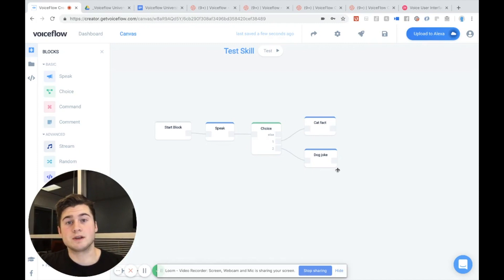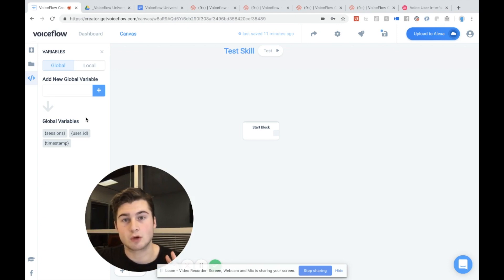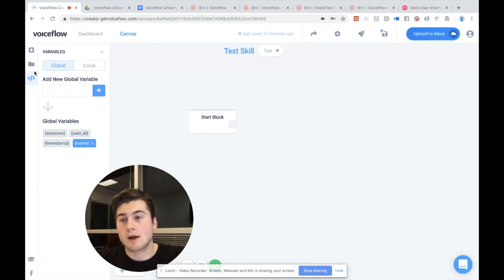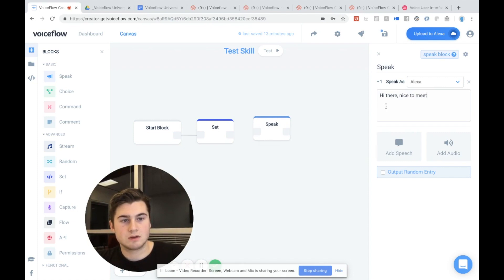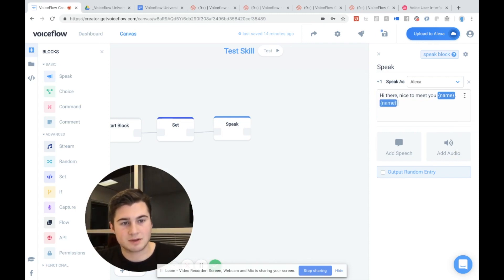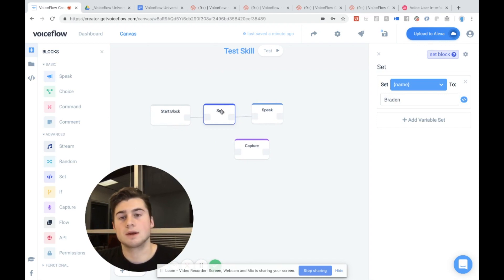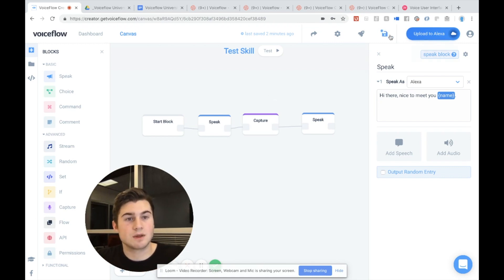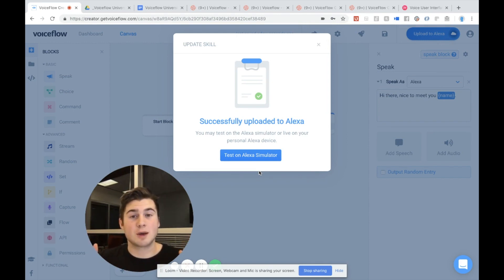How to build Alexa skills - Part 5: Using variables in our Alexa skill [outdated]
Learn how to build Alexa skills without coding with Voiceflow.

From basic skills just for yourself, to publishing your skills to the Alexa skill store to be enabled by millions of people - you can do it all with Voiceflow, without coding.